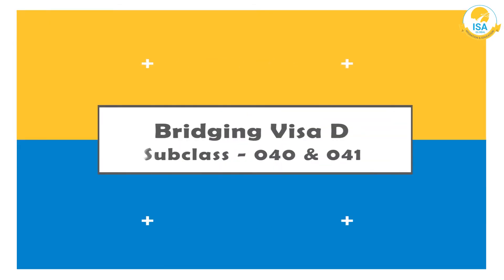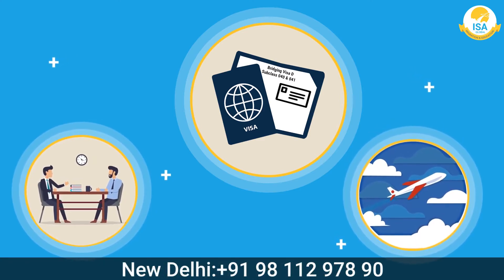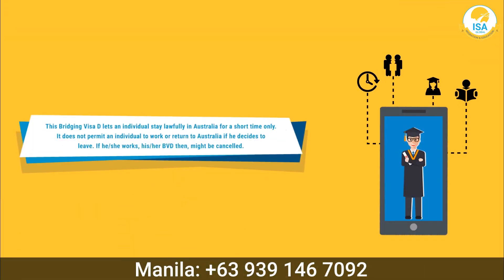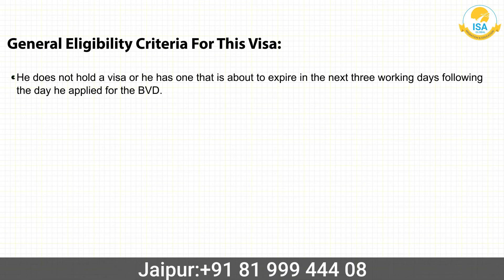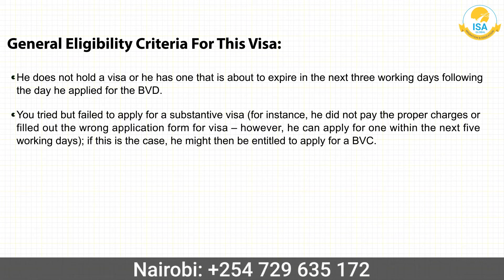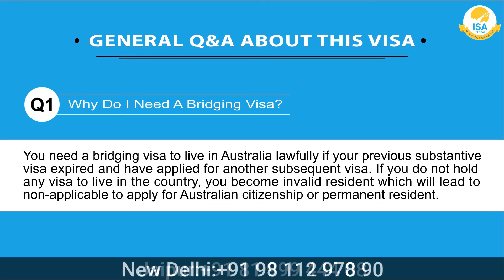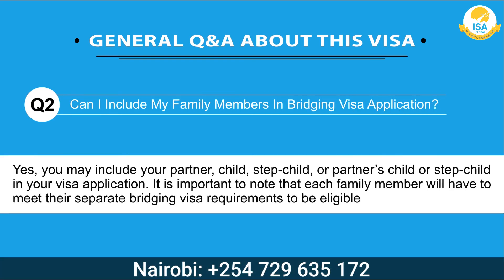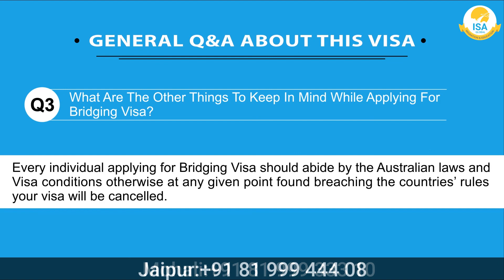Bridging Visa D Subclass 040 & 041 Australia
Australian economy is rich enough in attracting the idiosyncratic by serving with its picturesque and lucrative opportunities for knowledge enhancement. But, there rests the major need for the accurate visa application. It is just a legal document to immigrate to the region. Bridging Visa D (Subclass 040 & 041) is a temporary visa that lets you to stay in Australia for a short period of time. During the phase, you can make application for the substantive one before leaving Australia. By this visa, one could legally stay in Australia. It also interdict oneself to work in the region and if found in the guilt, the visa application may be canceled.

Perth (Australia) ☎️ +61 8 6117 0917
Adelaide (Australia): ☎️ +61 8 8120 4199
Mauritius: ☎️ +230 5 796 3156